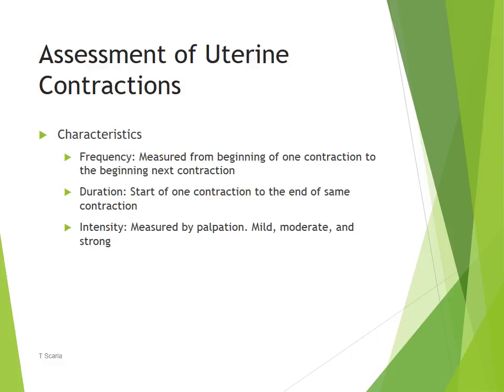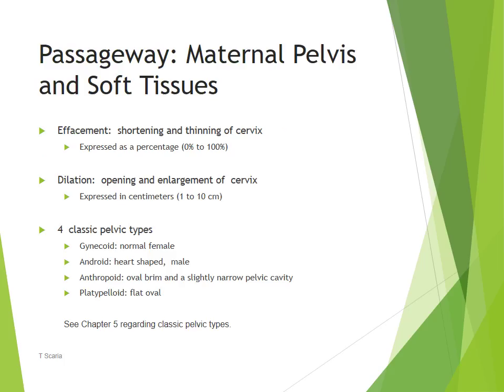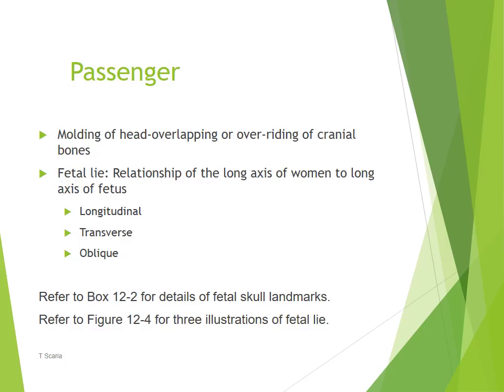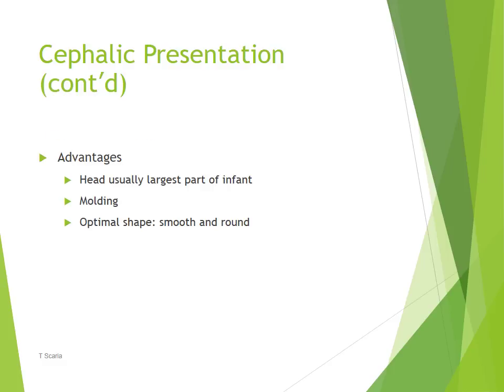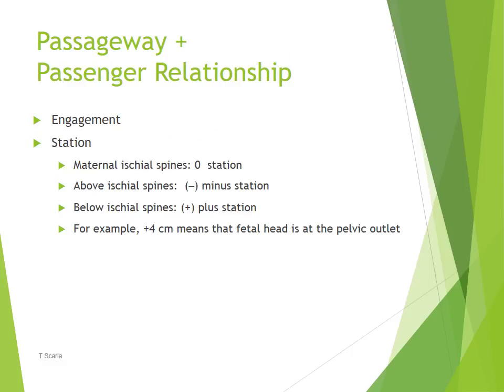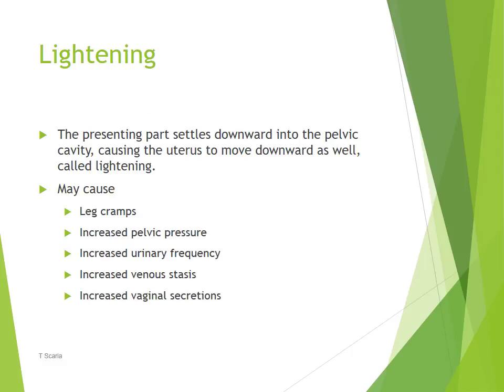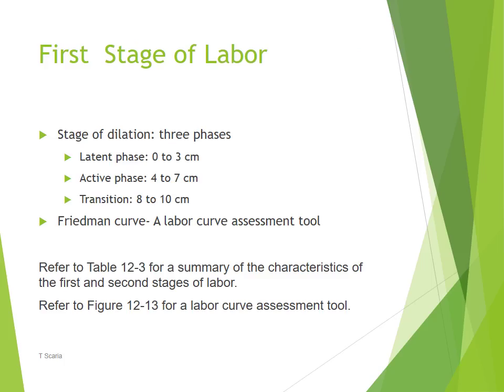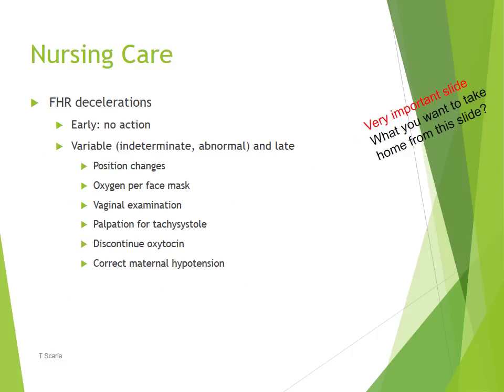Parent Child Nursing, Week 5 lecture